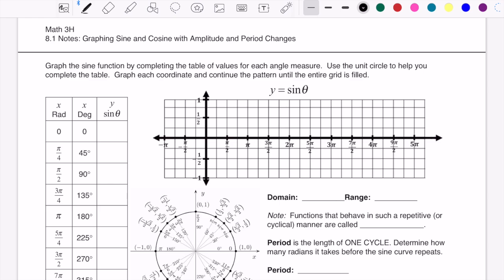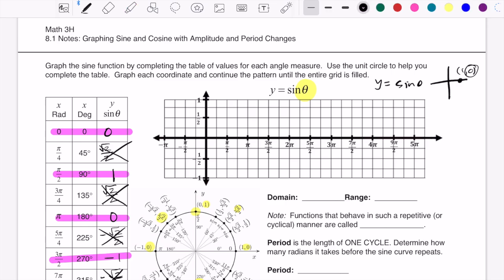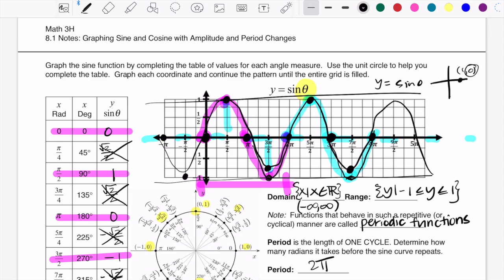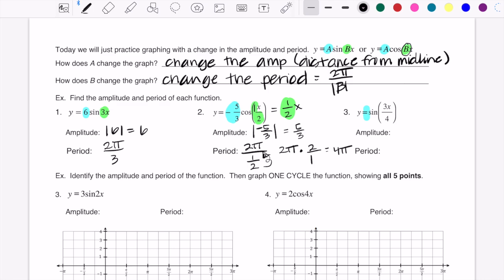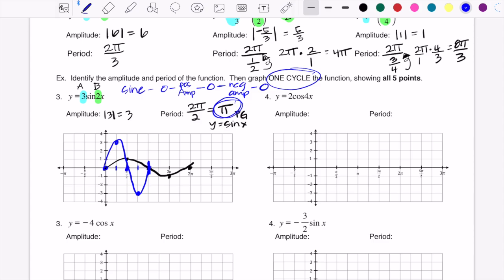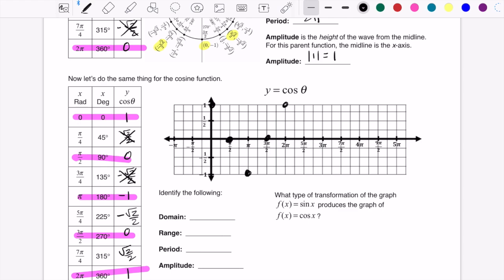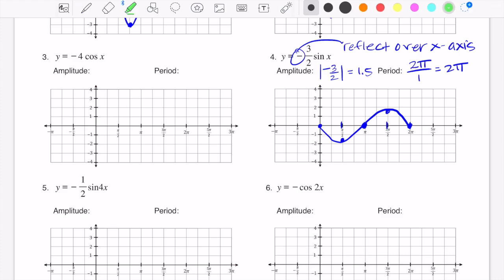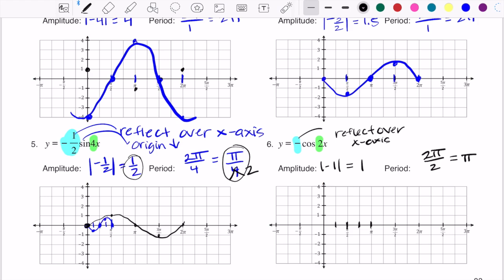Math 3H - 8.1 Notes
This video goes over the basics of graphing sine and cosine.